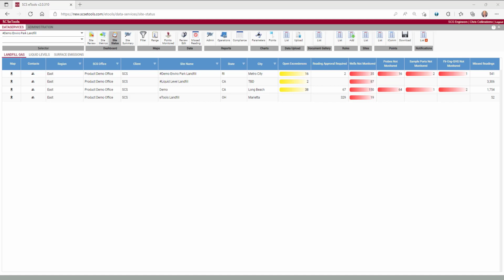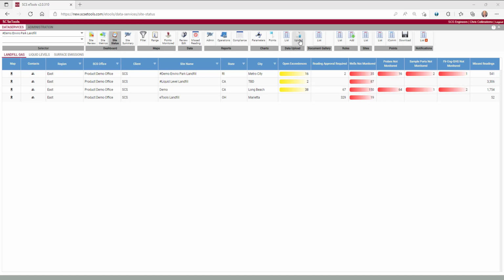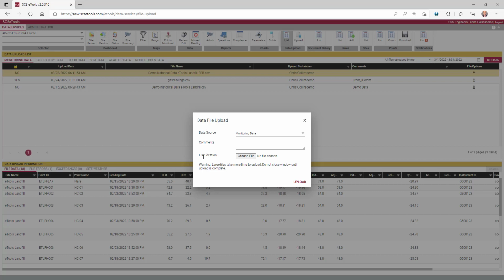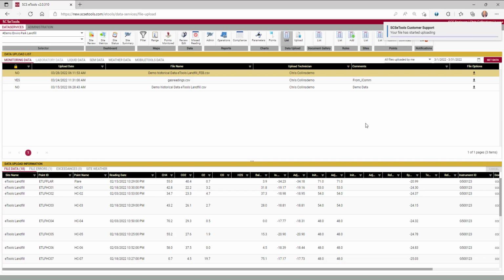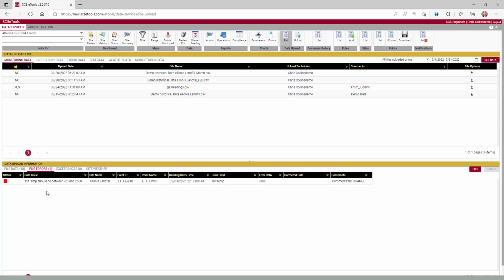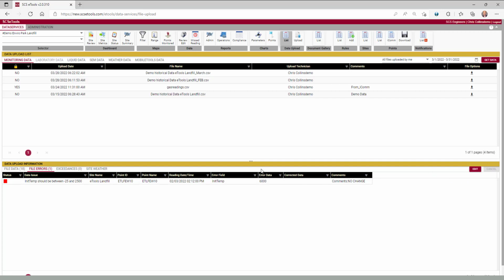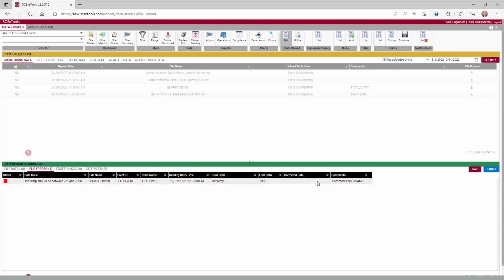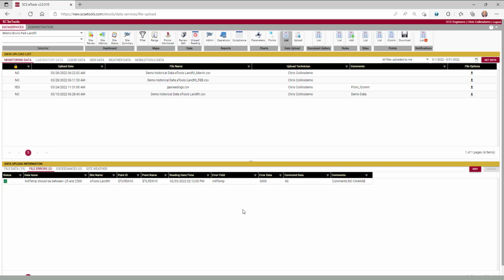SCSeTools Data Upload Process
Uploading Landfill Gas Instrument Data into SCSeTools.